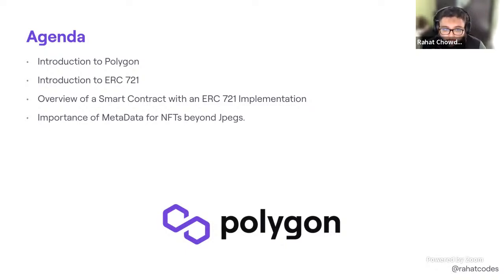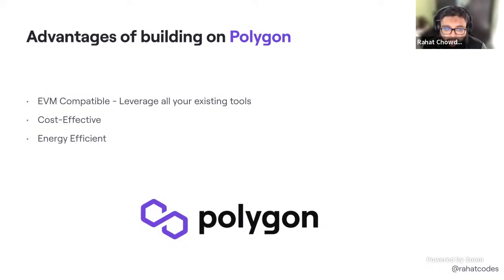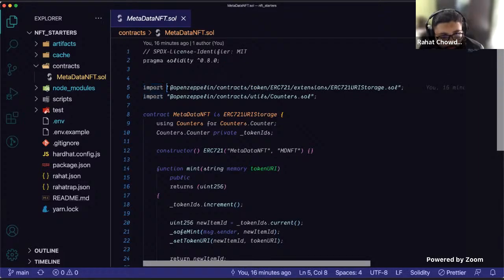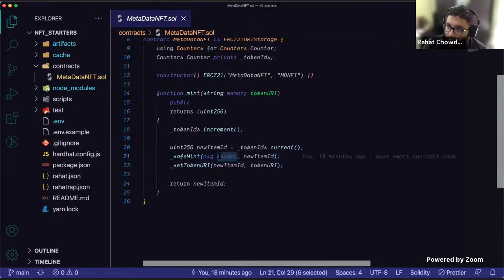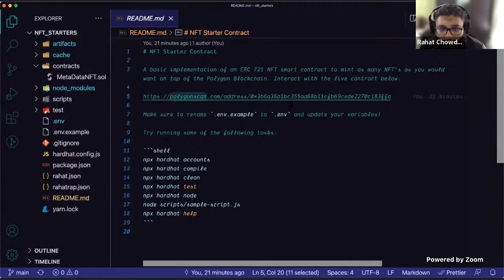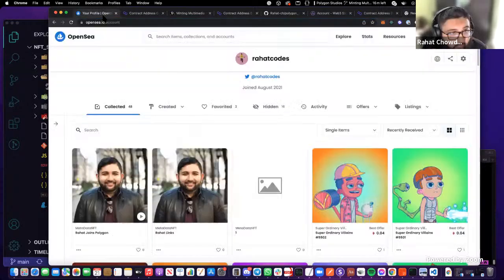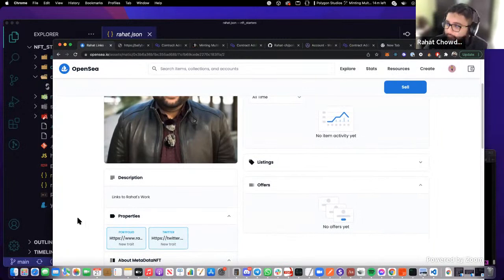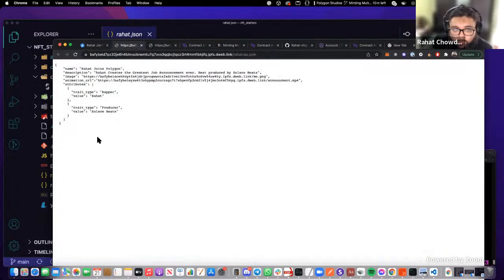Polygon Studios Minting MultiMedia Content as NFT's on Polygon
Join Rahat Chowdhury of Polygon Studios for a workshop titled "Polygon Studios  Minting MultiMedia Content as NFT's on Polygon" part of LFGrow, a two-week virtual hackathon aimed at builders interested in using Lens Protocol as the foundation to create a social platform with digital ownership-first experiences, tools for transparent moderation, censorship-resistant ways to publish and profit, and much more.